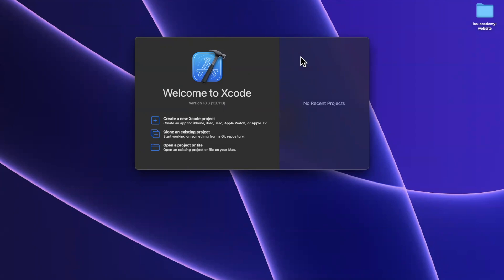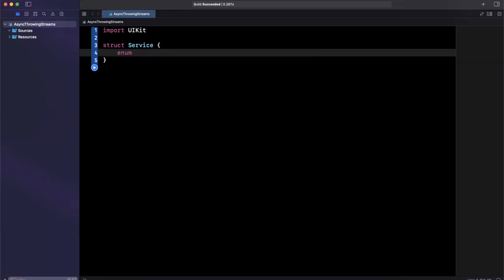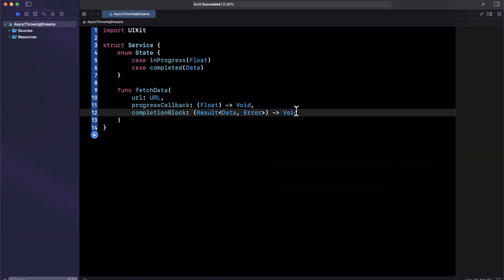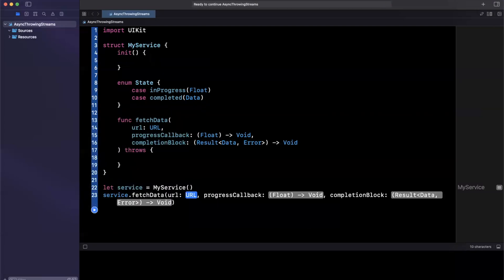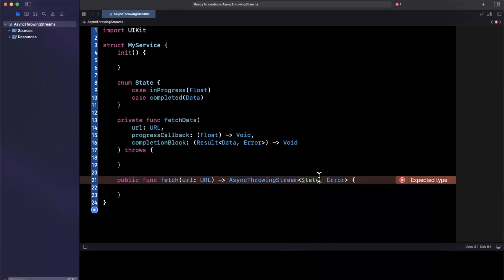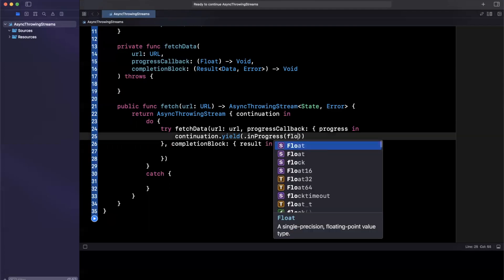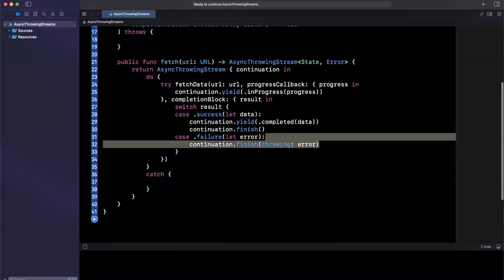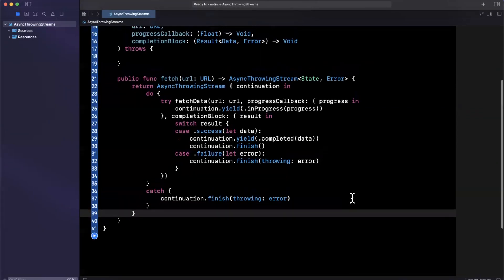AsyncStreams Intro in Swift (Concurrency) – 2022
In today's video we will learn about async streams in the new Swift concurrency model. You can leverage these for common use cases in which you need continuous concurrent callbacks to update state, determine progress, or report any other changes. We will go through a practical example together using swift and the latest version of Xcode.